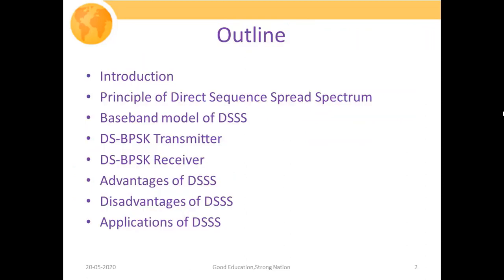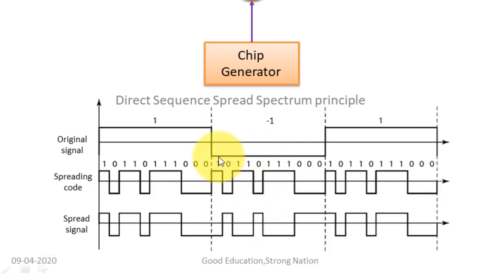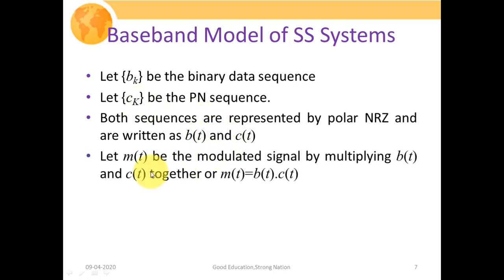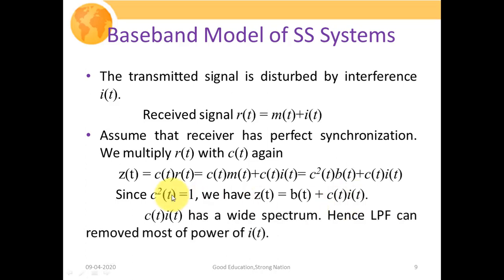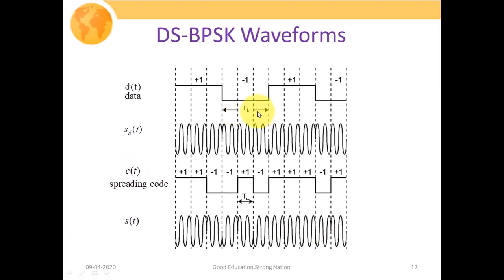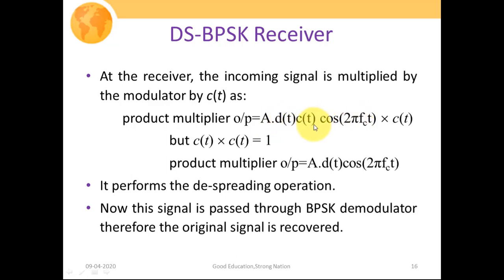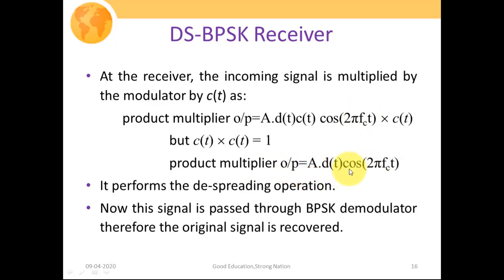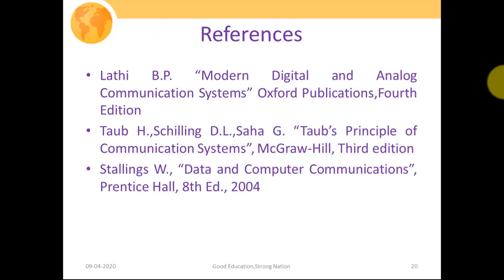Direct Sequence Spread Spectrum system (DSSS)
This video gives information about Direct sequence Spread Spectrum Communication. It describes the Baseband Model of DSSS System along with the DS-BPSK transmitter and receiver description. It also gives information about the various advantages and disadvantages of DSSS.